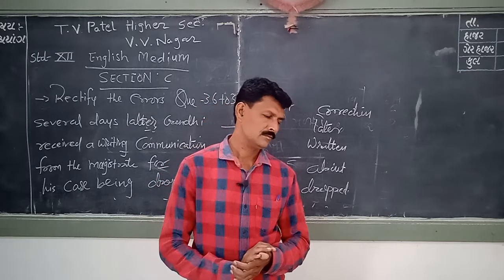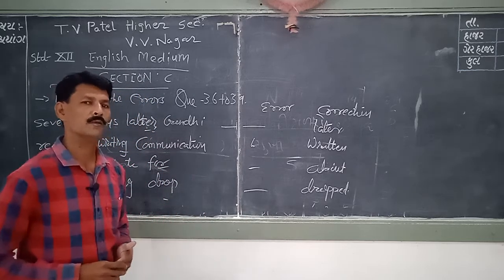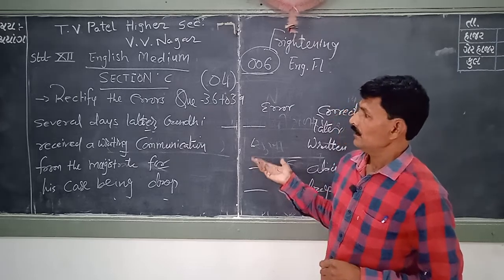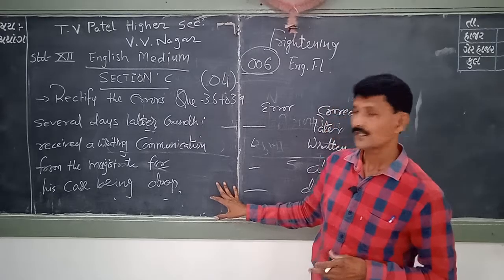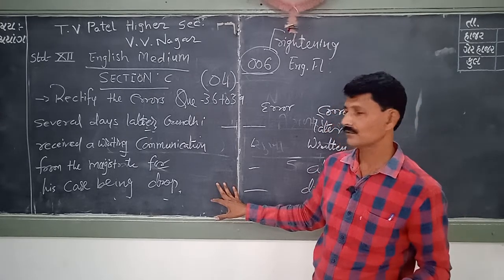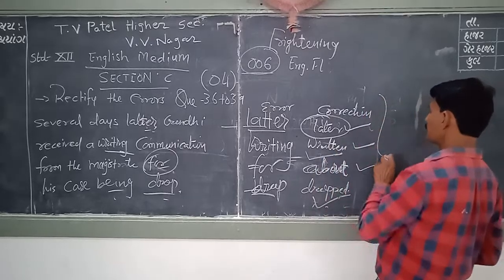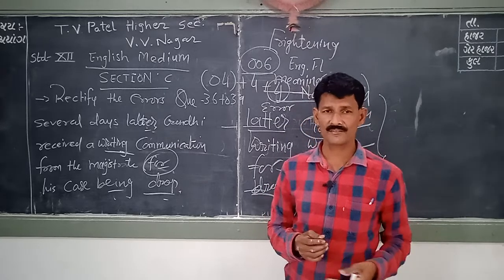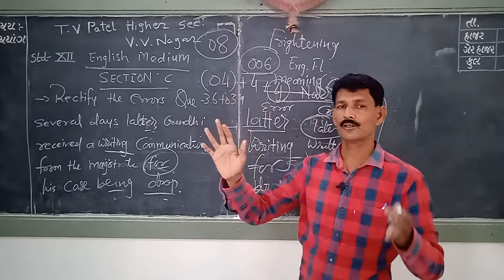Std.12 || English (F.L) || Shri P. S. Solanki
Section - C || Rectify the Errors || Que - 36 to 39